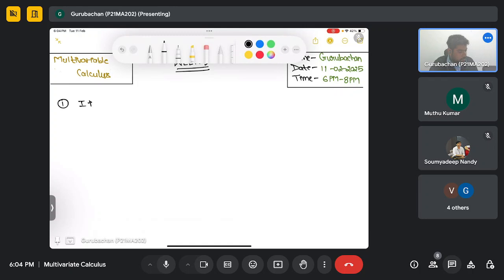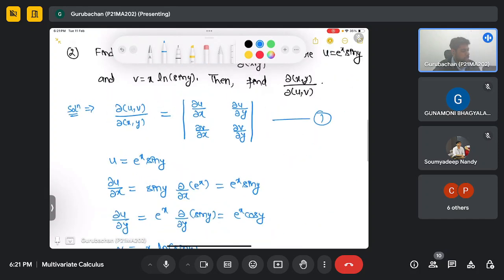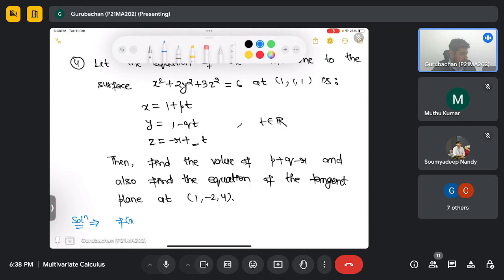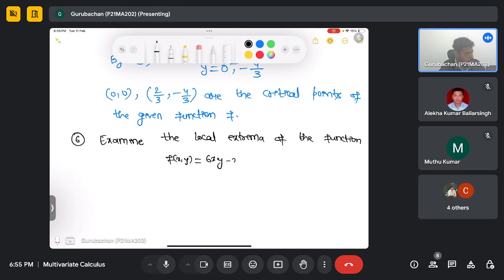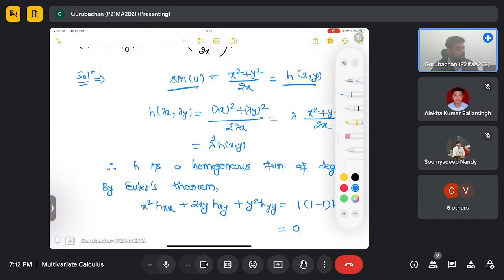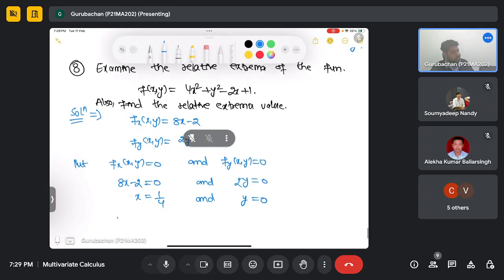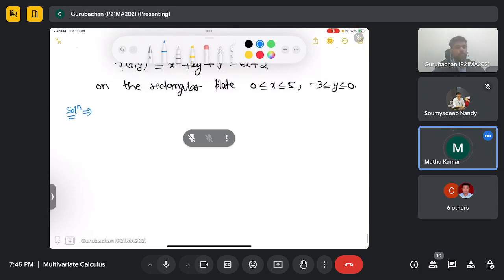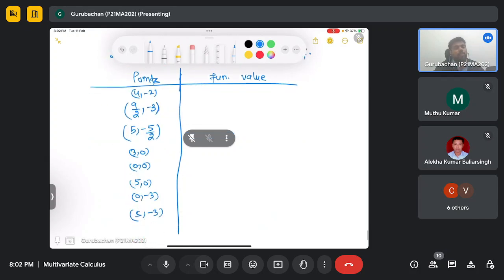Multivariable Calculus || Tutorial-3